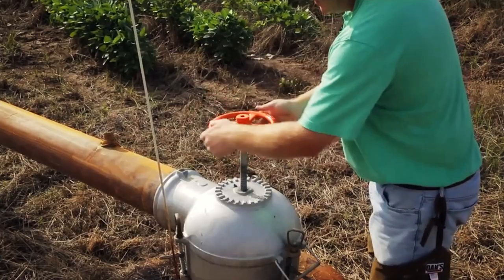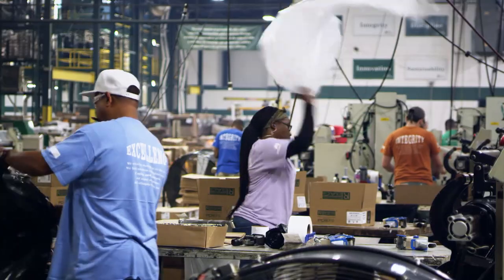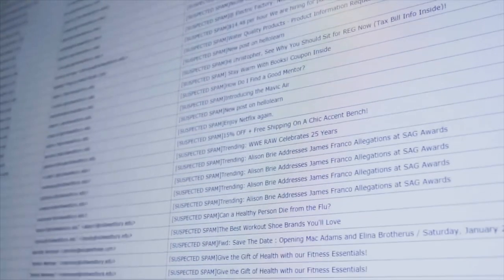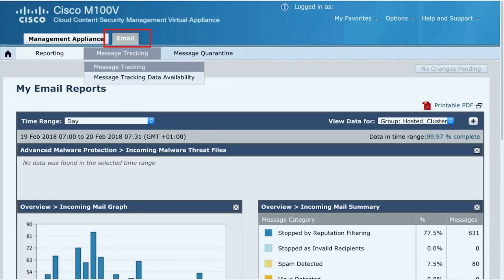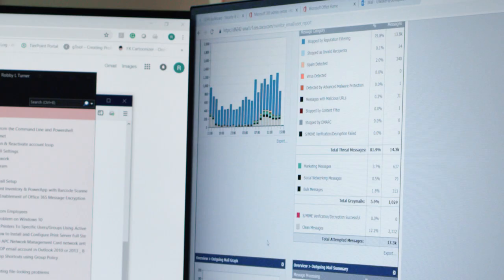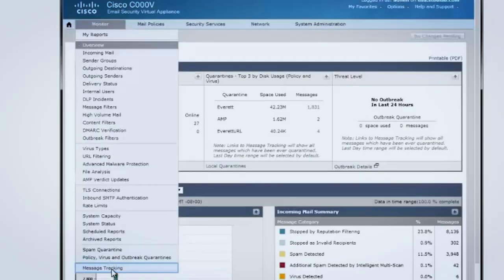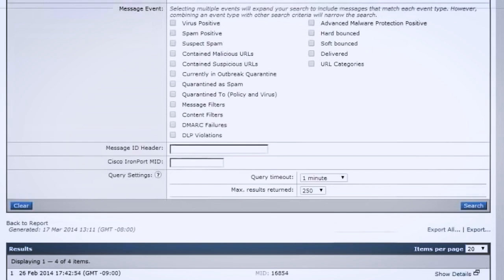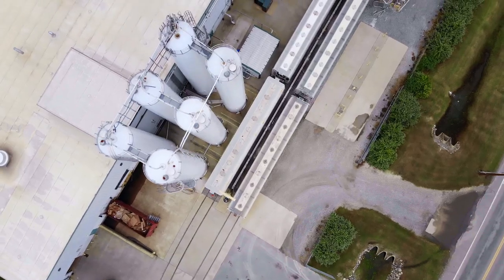Delta Plastics & Cisco Email Security Case Study: Blocking Phishing and Advanced Malware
He turned to Cisco Email Security with AMP for automatic protection.